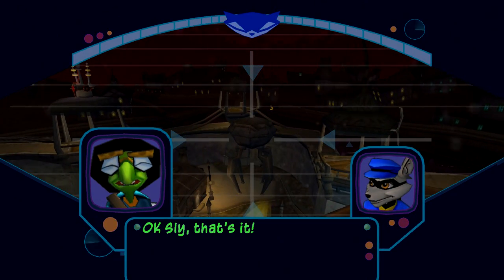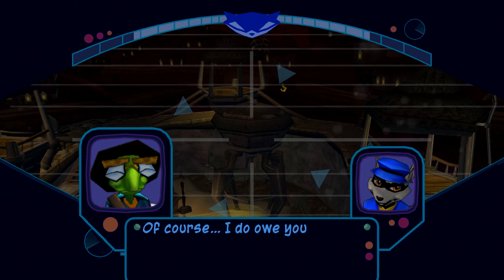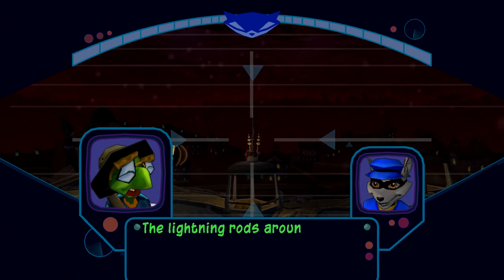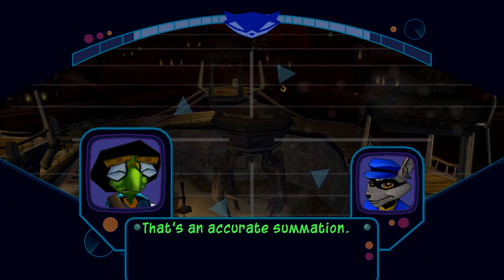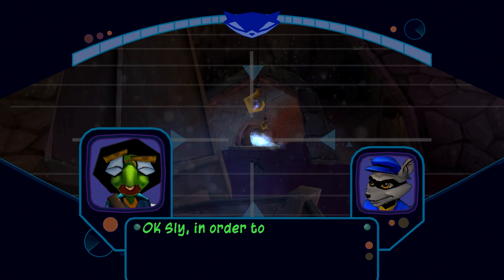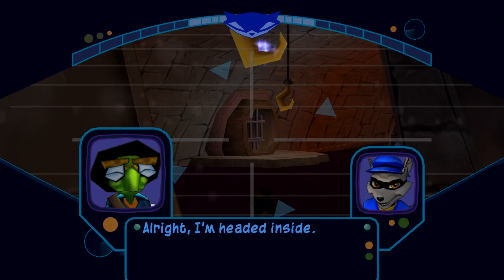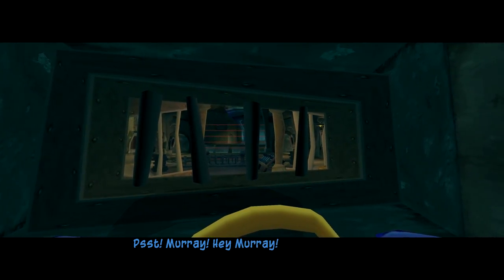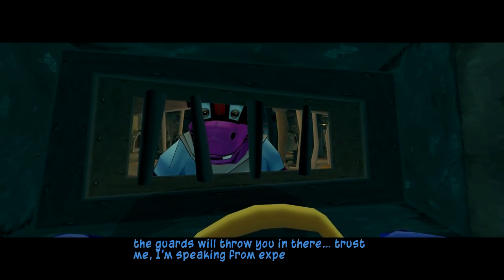Sly 2: Band of Thieves: Episode 4: Jailbreak - [Part 4/5]